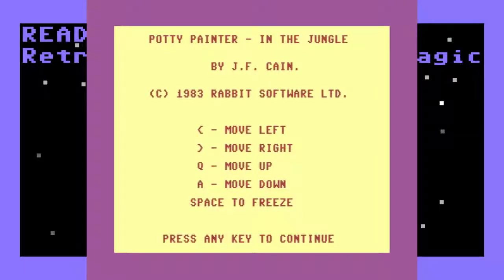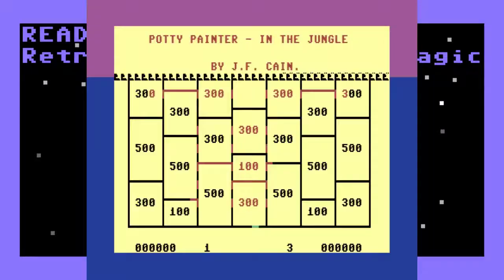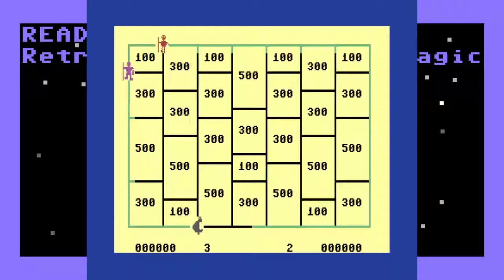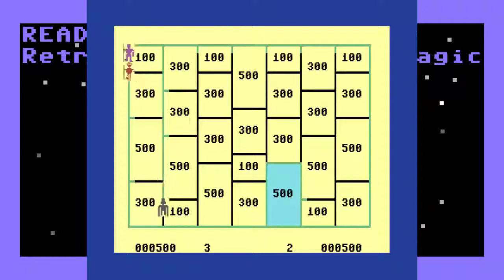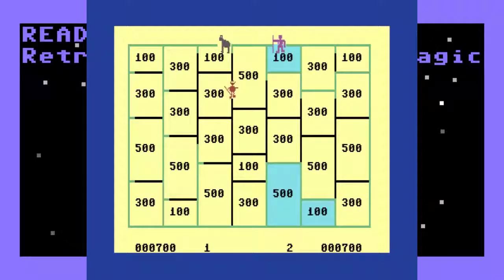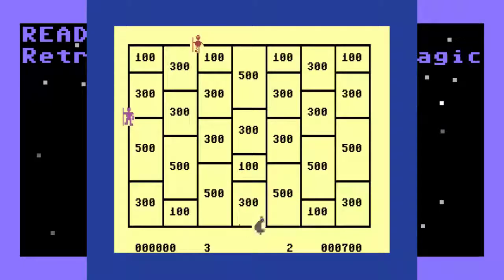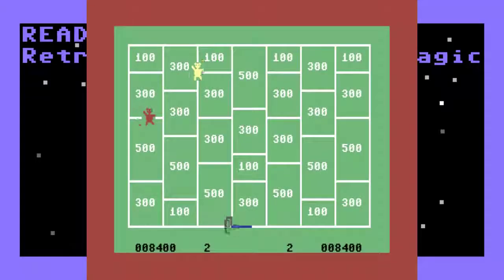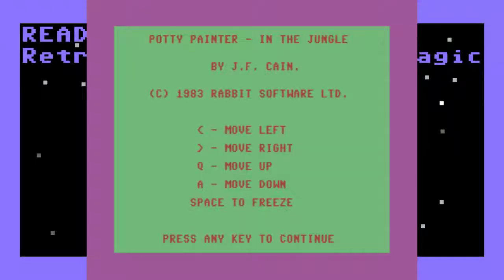A Rather Curious Title - Potty Painter for the Commodore 64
This is an early game for the Commodore 64 called Potty Painter.  It's a puzzle game where you have to draw lines and complete boxes to gain points and proceed to the next level.  As for why the developers called it Potty Painter, maybe they were just trying to get people's attention and get them to buy the game but it's certainly a curious title to give a game.